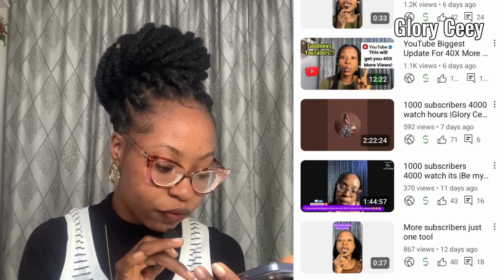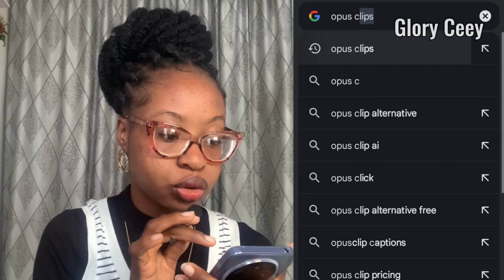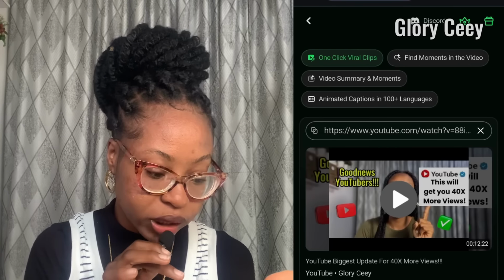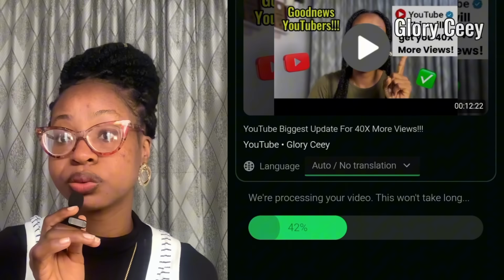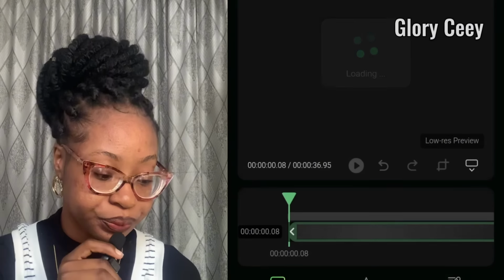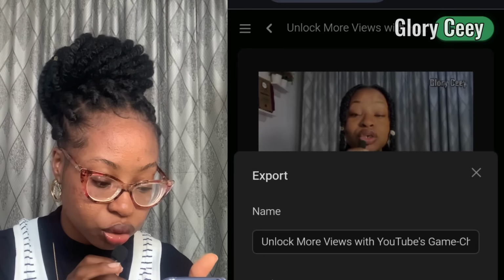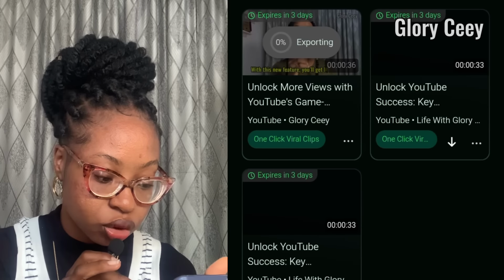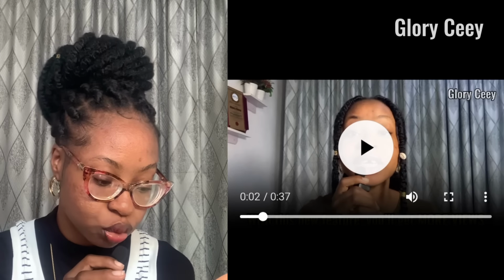Get 1000 Subscribers In 24HRS Using This App (2025 New Strategy)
Are you struggling to get more subscribers or drive traffic to your YouTube channel? In this video, I’ll show you step-by-step how to use a free app (Opus Clips) to turn your long YouTube videos into short, viral clips that bring in more views, subscribers, and traffic — all 100% legit! 🚀

This strategy is perfect for new content creators, small YouTubers, and anyone trying to grow fast on YouTube. By the end of this tutorial, you’ll know exactly how to use this app to repurpose your videos, upload them as Shorts, and connect them directly to your long-form content for maximum growth.

👉 If you’re serious about getting monetized faster and building a strong audience, don’t skip any part of this tutorial.
⏱️ Timestamps:
00:00 – Hook: Struggling with subscribers & traffic?
00:46 – Who I am & how I help creators grow
01:35 – Step 1: Copying your video link from YouTube
02:30 – Step 2: Opening Opus Clips (free tool)
04:15 – Step 3: Processing your video into Shorts
06:25 – Step 4: Downloading & editing your short clips
08:10 – Step 5: Uploading to YouTube Shorts & linking to long videos
09:45 – Bonus tips to get subscribers & more traffic
11:20 – My personal coaching offer (YouTube + video editing help)

🎯 Keywords to Target
Drive traffic to your YouTube channel
YouTube growth tips 2025
Free YouTube tools for creators
How to grow small YouTube channel

📌 Tags (copy/paste):
YouTube growth, how to get more subscribers, drive YouTube traffic, small YouTubers, how to grow on YouTube fast, YouTube Shorts tips, free YouTube tools, YouTube coaching, grow YouTube subscribers 2025, how to get monetized on YouTube